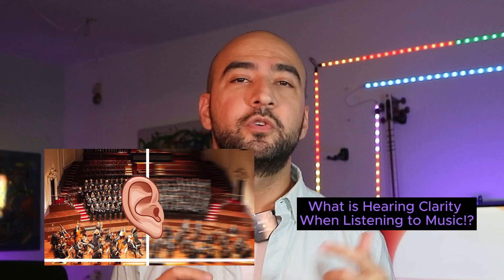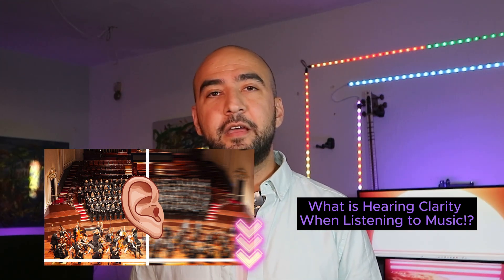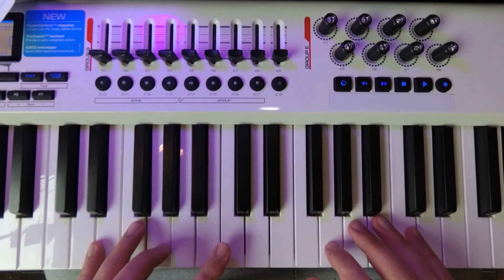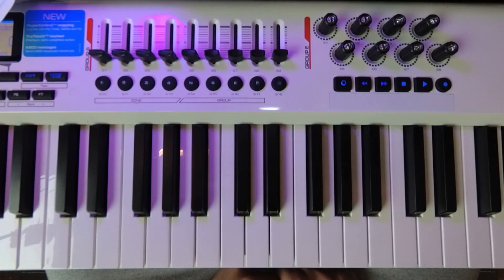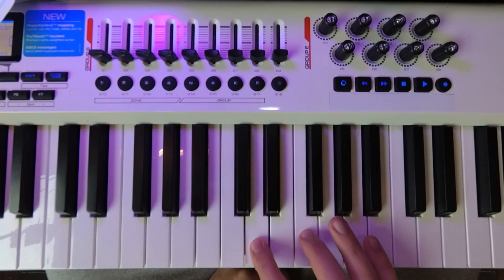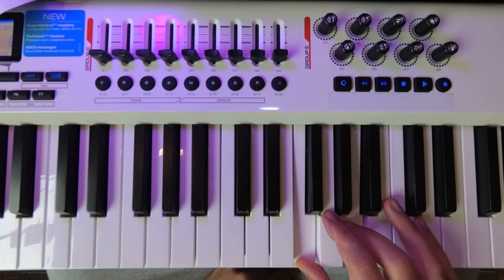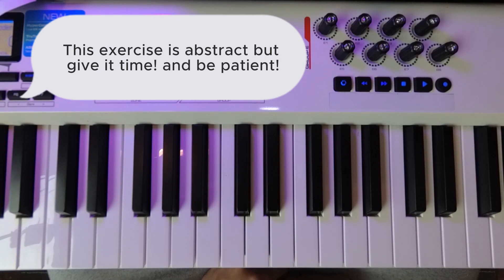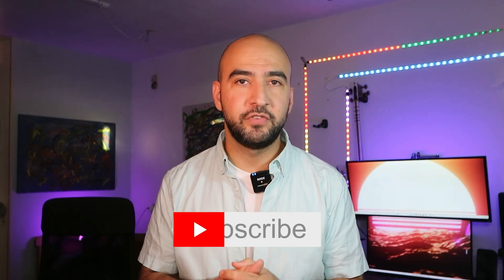The Science of Superhuman Hearing!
🍀A basic but simple ear training exercise for everyone, all you need is a piano or a virtual piano app.
-Improve your hearing in general and hear things you never heard before.
-Improve hearing the bass notes to understand harmonics functions.
-Improve your musical understanding to hear more layers at the same time.

🔗What is Hearing Clarity When Listening to Music!?